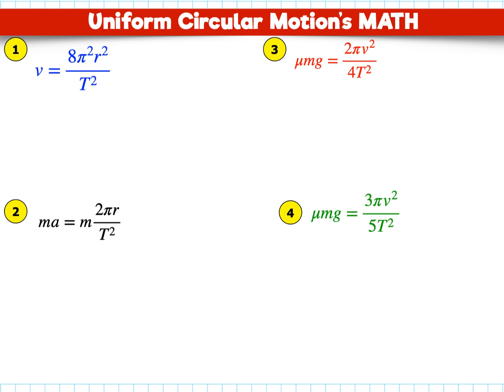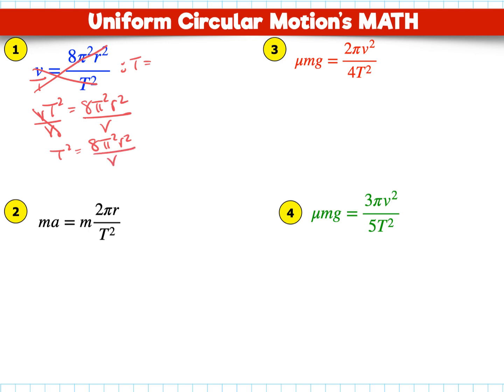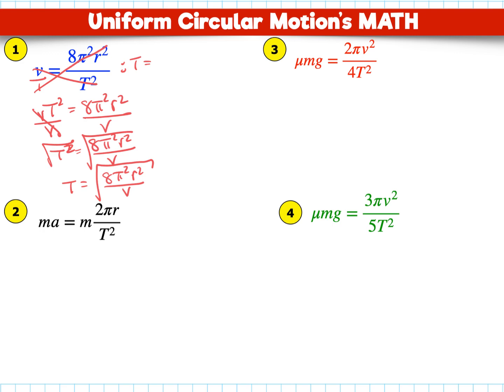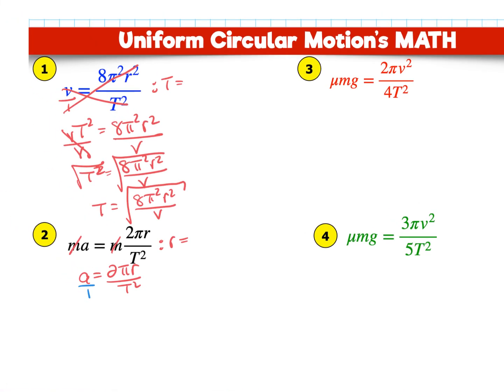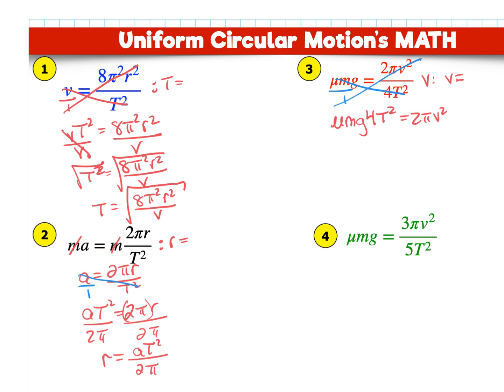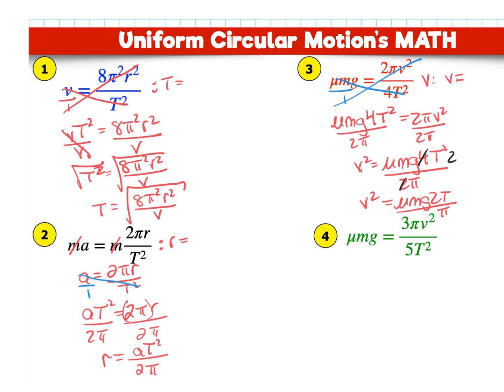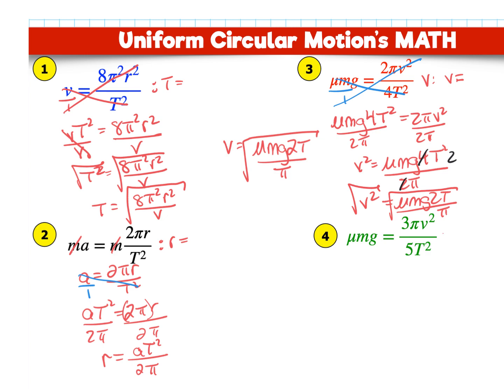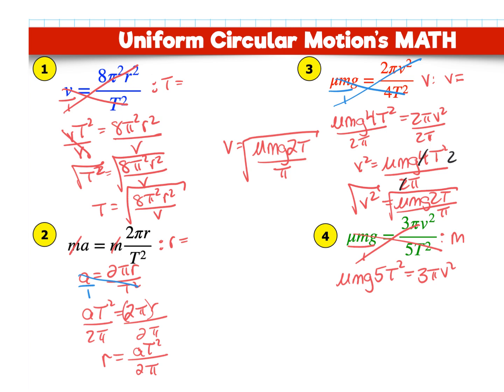How To Do The Math for uniform circular motion